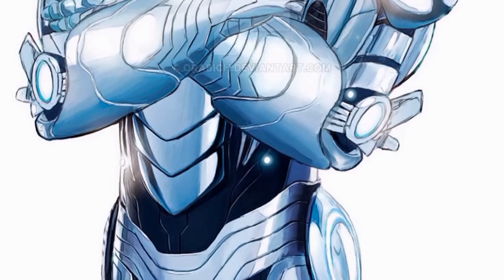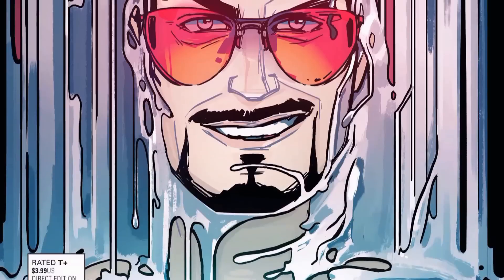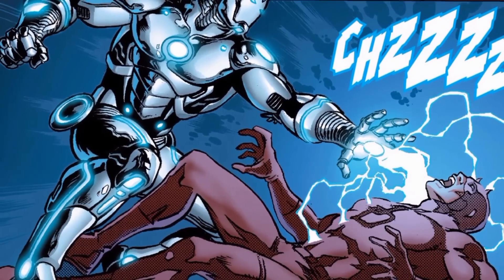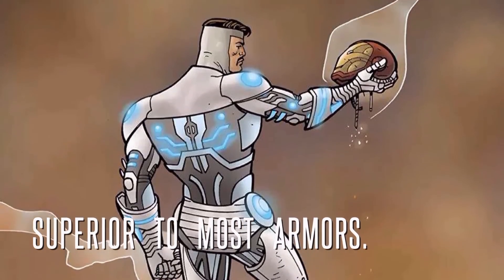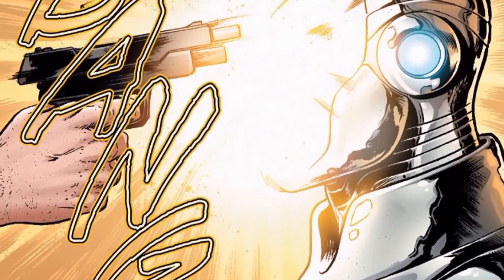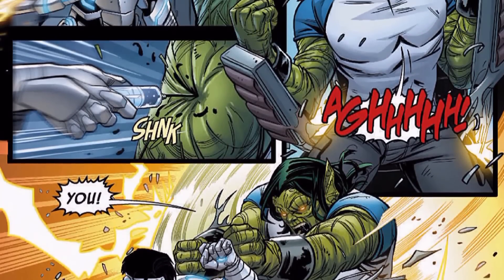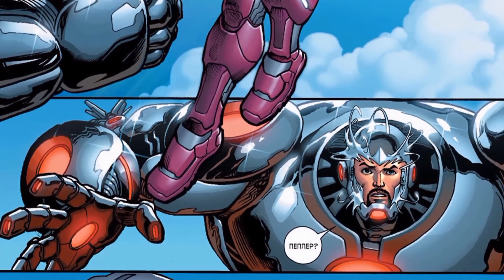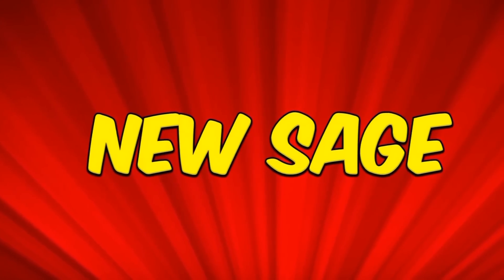Who is Marvel's "Symbiote Iron Man?" Endo-Sym Armor! Tony outdid himself.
This video explores the history, powers, and abilities of the Marvel Comics character Iron Man "Armor Model 50." From the Inversion Spell altering Tony's moral axis, distributing Extremis to San Francisco, suit tech built using Klyntar Symbiote biology and liquid smart-metal, to this Endo-Sym Armor having superior capabilities when compared to all other Armors; Let's take a look at this advanced biotech suit of Stark Industries. All including a short, canon biography and my own opinionated "Sage rating."